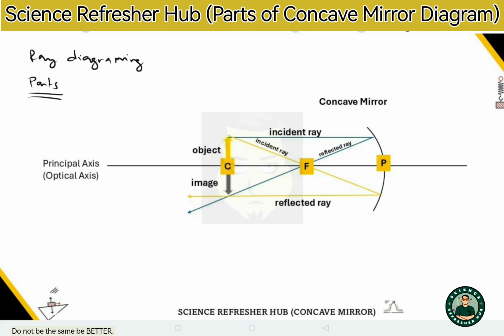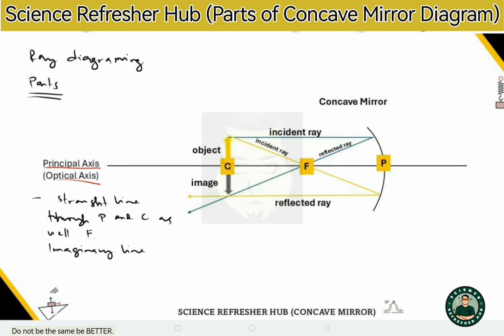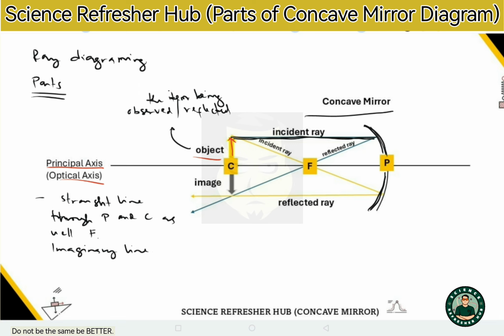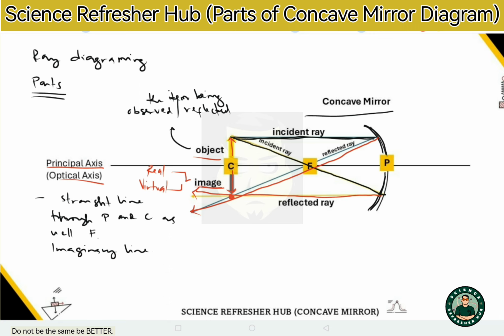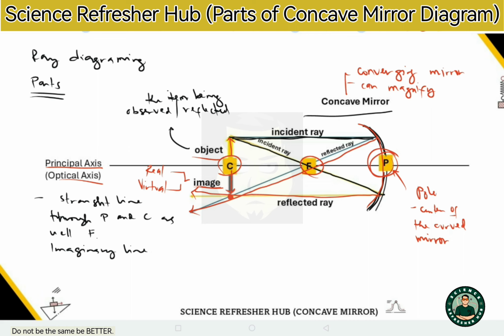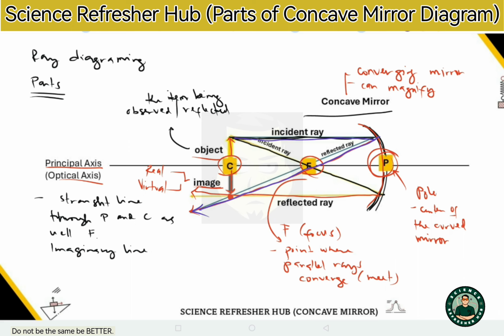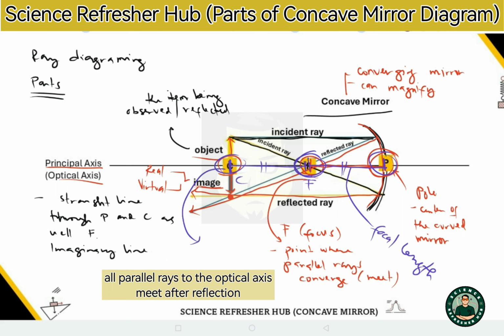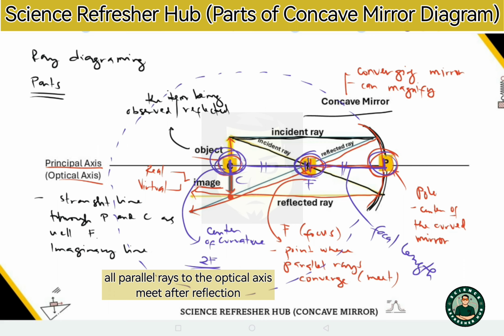Concave Mirror (Parts of its Diagram) Part 1/2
This video informs learners and teachers about the parts of concave mirror diagramming. The basic ideas in order for everyone to be acquainted with the basic parts of concave mirror diagramming.